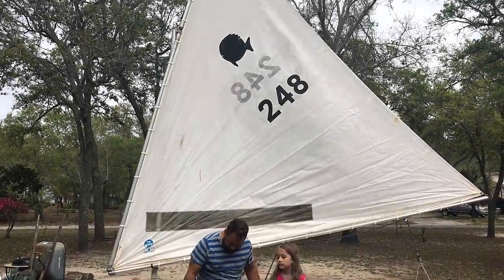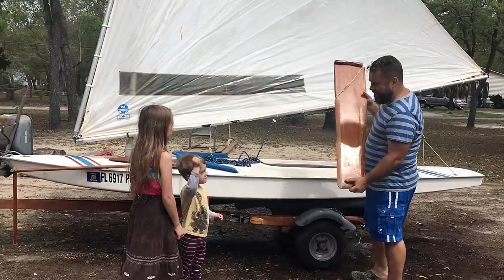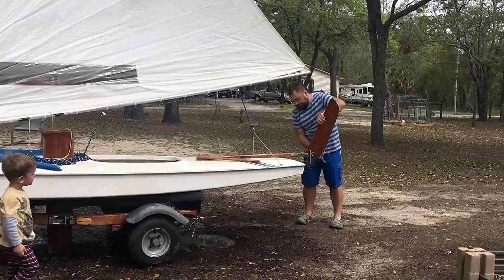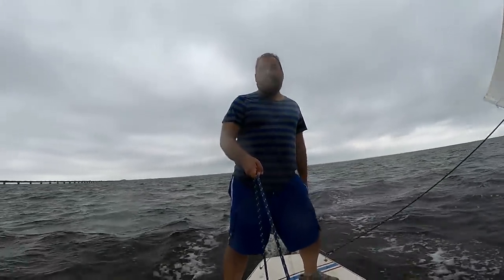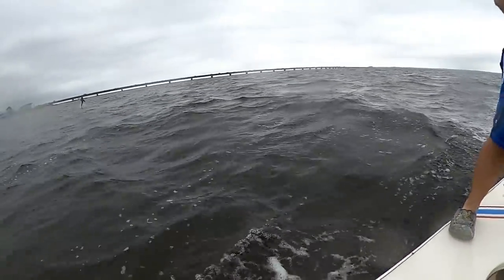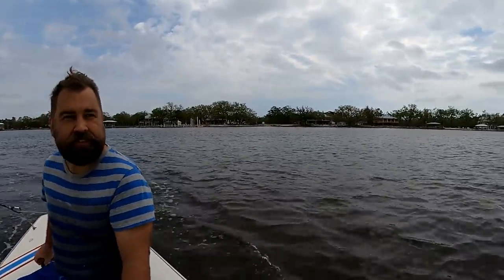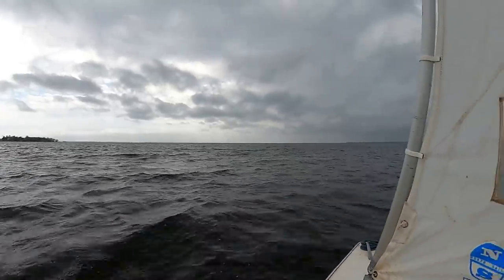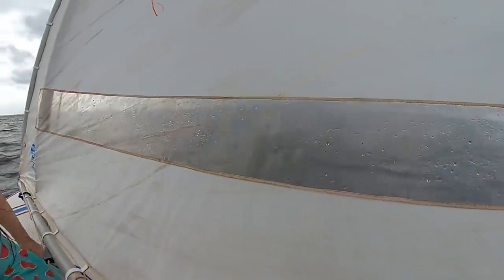Taking the Kids Sailing on a Sunfish Sailboat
We go sailing the end of March 2021!